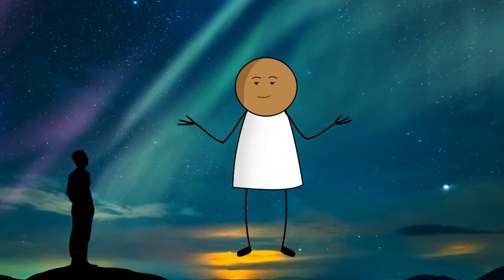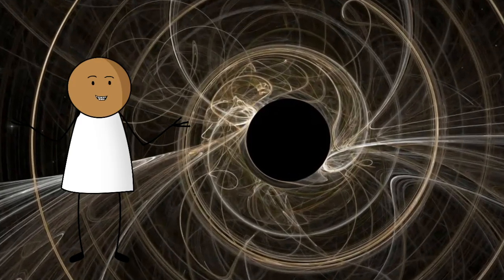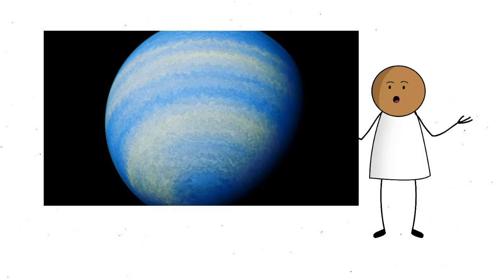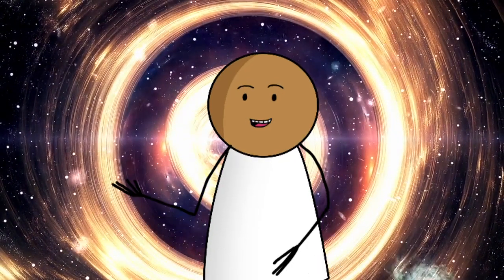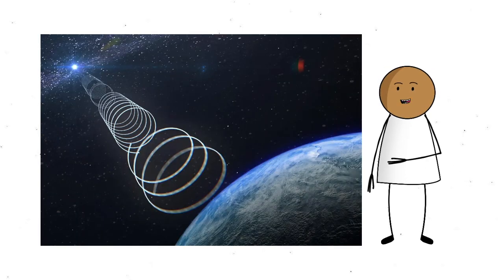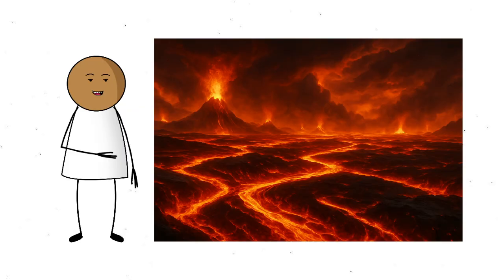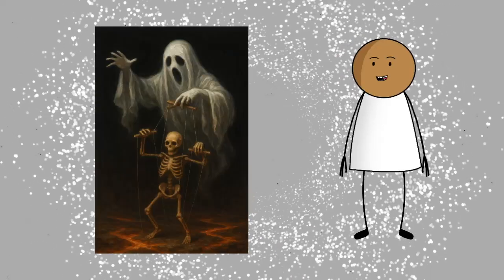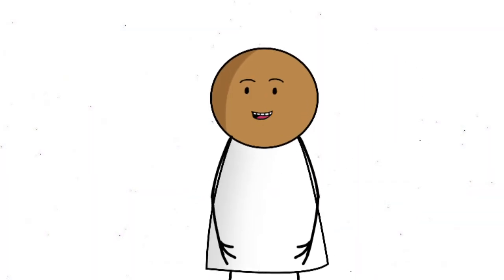Space is way weirder than you've been told!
Dive into the weirdest corners of science with Kooky Science. We explore paradoxes, forgotten theories, and mind-blowing discoveries you won’t believe are real.

weird science, unsolved science, paradox explained, curiosity video, science mystery, kooky science